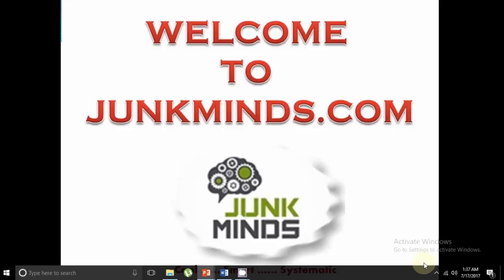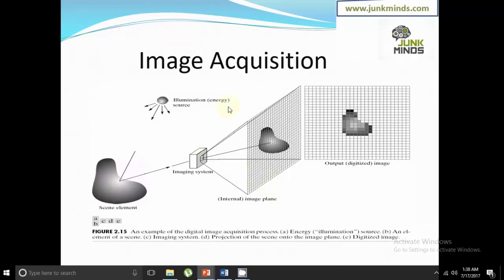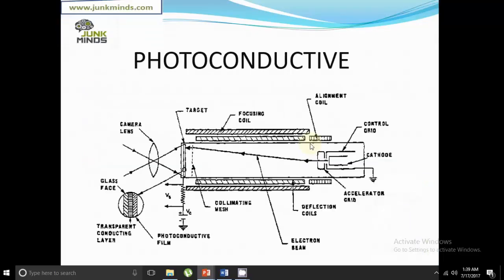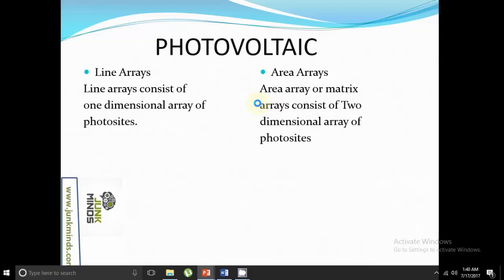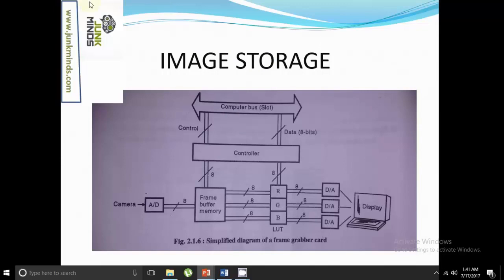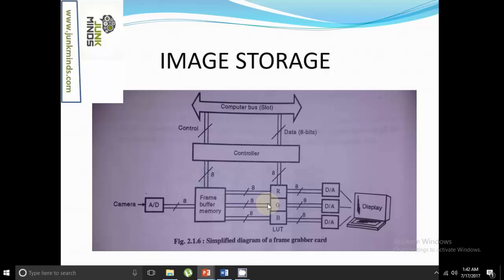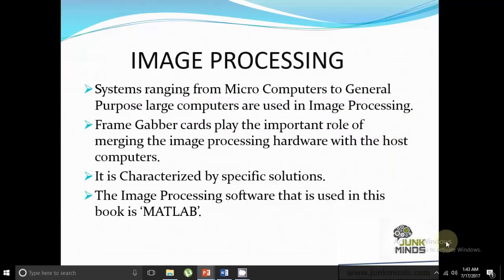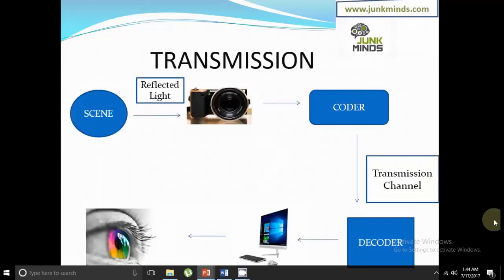image processing: Image Sensing and Acquisition,quantum detection,photovoltaic array , image storage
This video covers Image Sensing and Acquisition,quantum detection,photovoltaic array , image storage in Digital image processing.